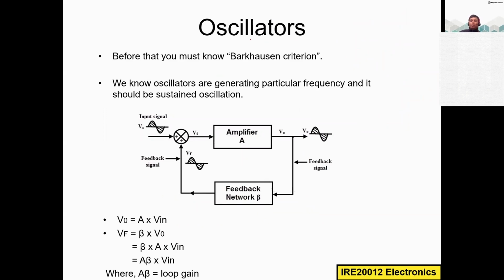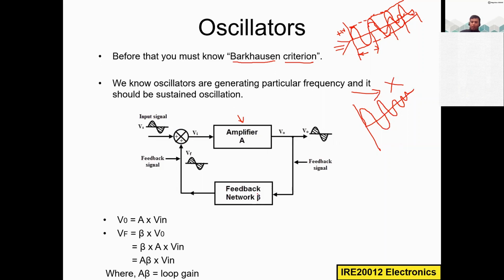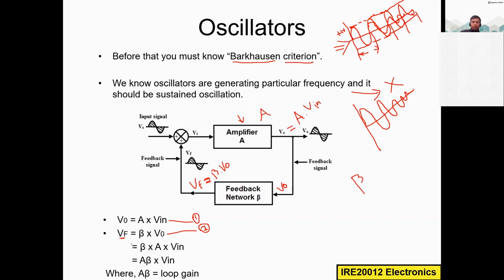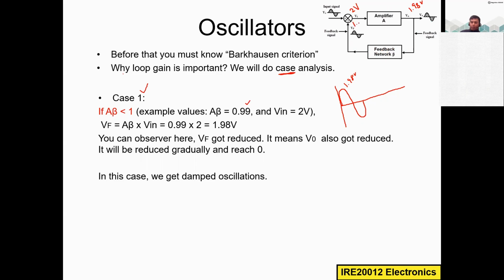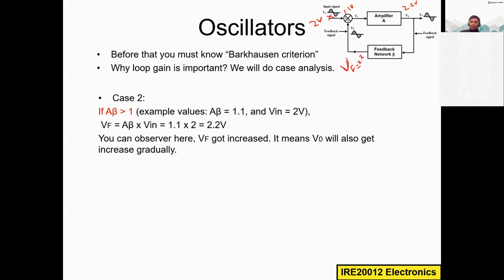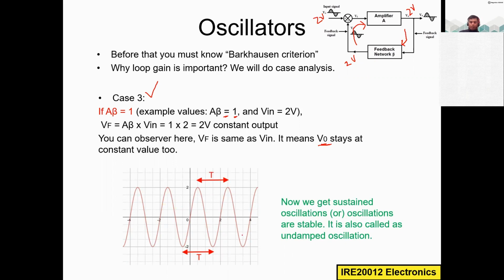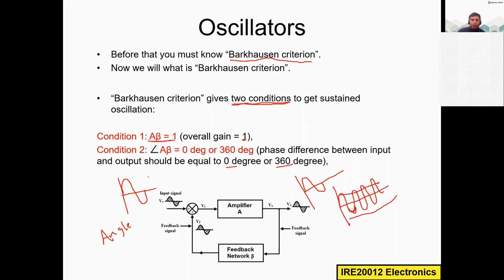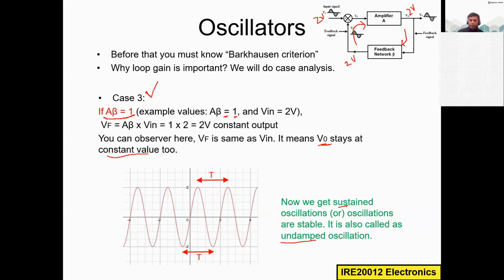Electronics P2 36 Conditions for Oscillations Barkhausen Criterion